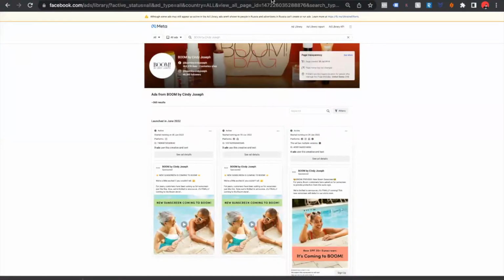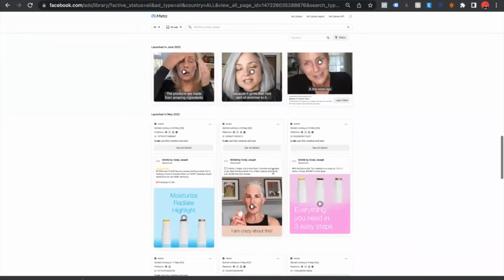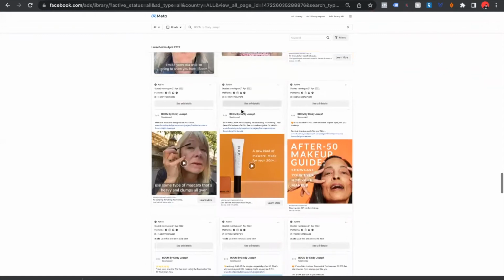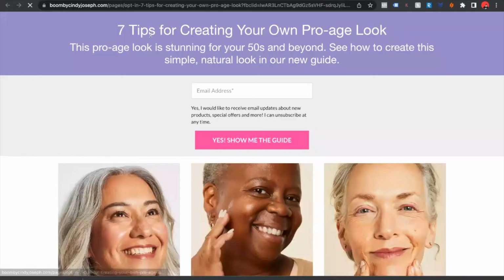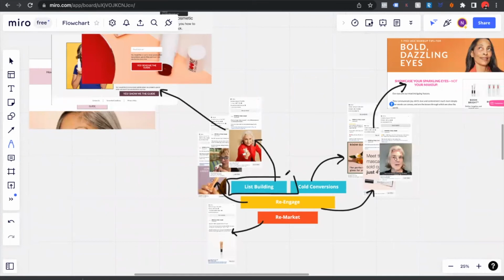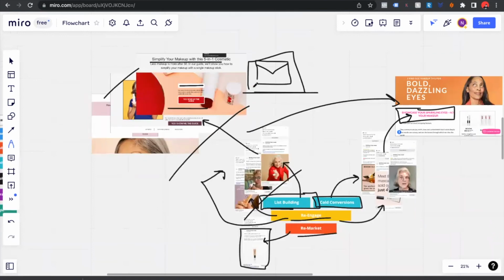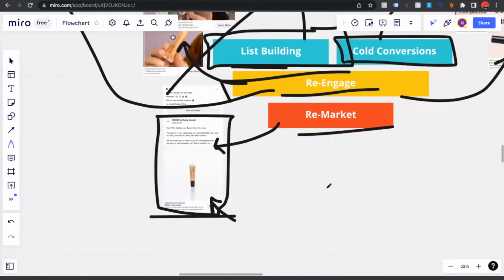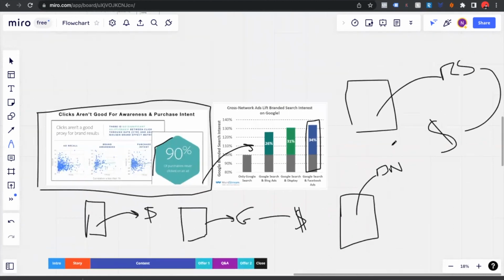ADVANCED 2022 Facebook Ads Guide P5: $1M P/M Ad Spend Strategy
Check out another series on the channel:

The HeyGreyhound Show (Ask us questions on Marketing & Ads): (Coming Soon!)
Overrated Underrated (Hot takes on the digital marketing landscape): (Coming Soon!)
Weekly Forecast (Weekly updates of the channel and biz): (Coming Soon!)
MakeAdsGreatAgain (Free online workshop for making better ads): (Coming Soon!)